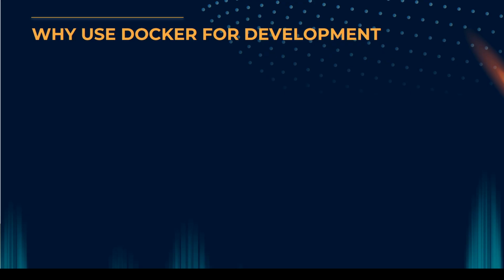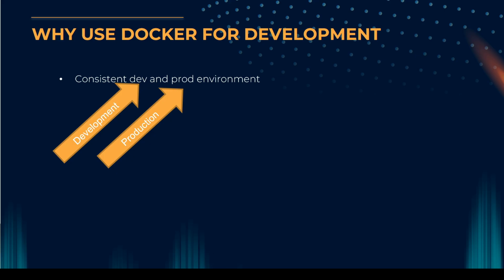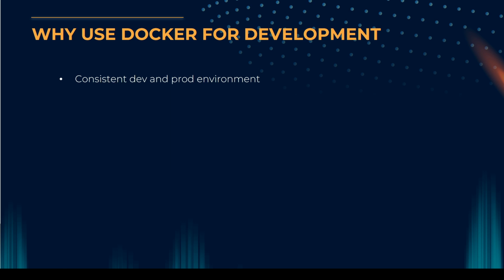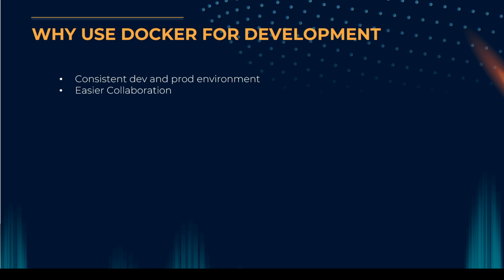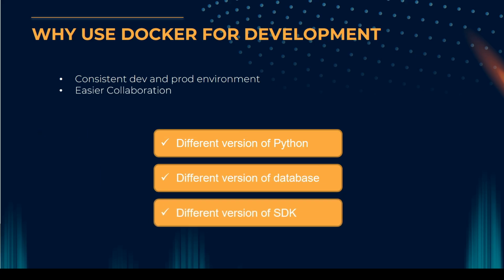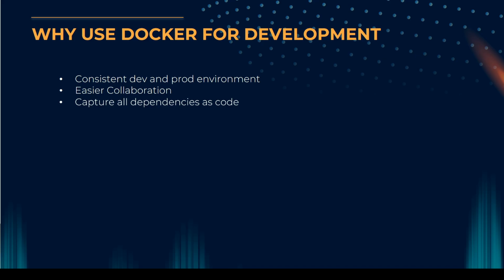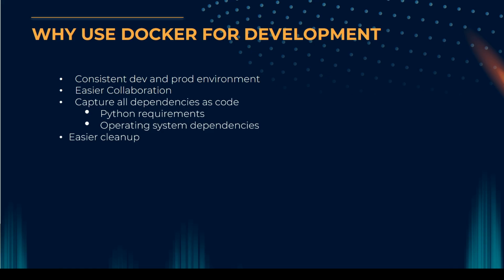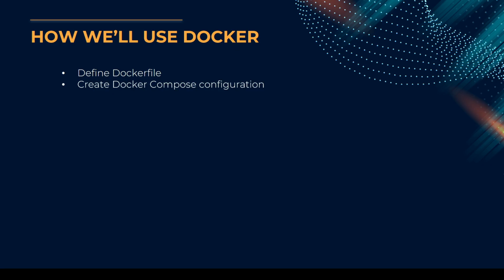07. 🐳 Django rest framework tutorial in 2025 with DRF & Docker & PstgreSQL | Why Use Docker?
❌ STOP Coding Locally!
Why Local Dev is a Waste of Time
🐳 Django rest framework tutorial in 2025 with DRF & Docker & PstgreSQL | Why Docker is an essential tool for modern development workflows especially for DRF projects

In this video, we kick off our new Django project and explore why Docker is an essential tool for modern development workflows — especially when working with Django and the Django Rest Framework.

You’ll learn:
✅ The key benefits of using Docker in development and production
✅ How Docker ensures consistent environments across machines
✅ How it simplifies collaboration with other developers
✅ How dependencies are handled using Docker
✅ The basics of Dockerfile and Docker Compose setup for Django

Whether you're new to Docker or looking to improve your Django development workflow, this video lays the foundation for building scalable, portable apps with ease.

📌 Chapters
00:07 – Why Use Docker for Development?
04:52 – How We'll Use Docker on our project?

📁 Next up: I’ll show you how to set up a GitHub repository for your project so you can track changes, collaborate easily, and keep your code safely backed up.